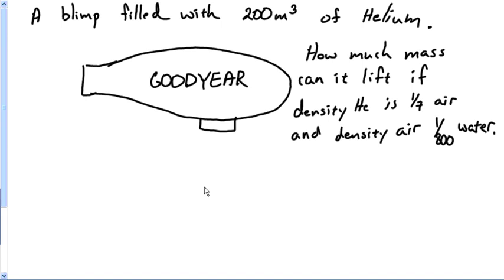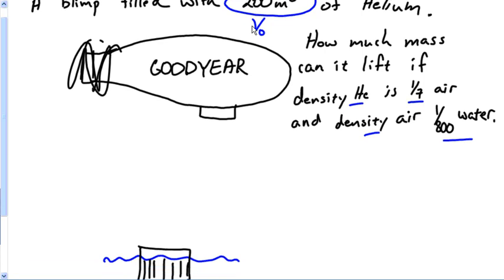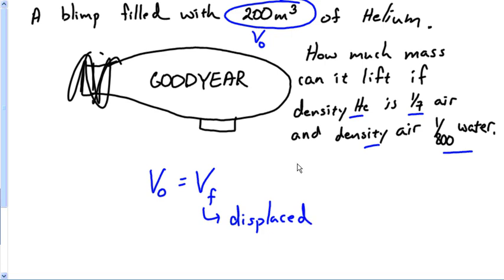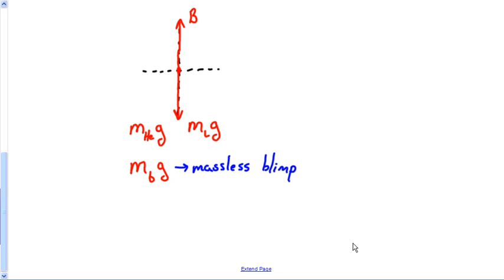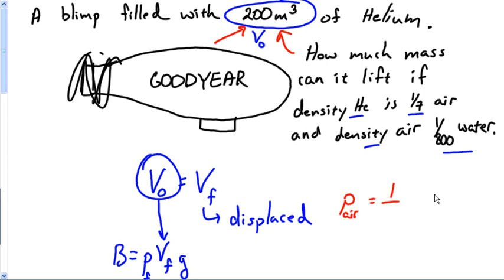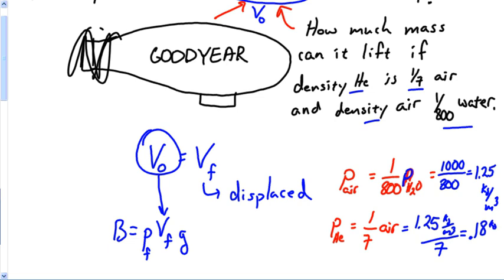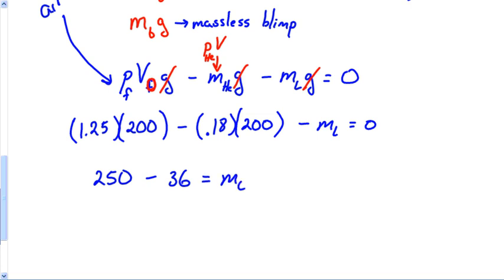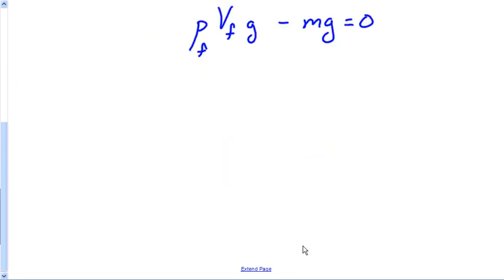Buoyancy of A Blimp (Payload) Question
User submitted question about the lifting capacity of a 200 m^3 blimp.